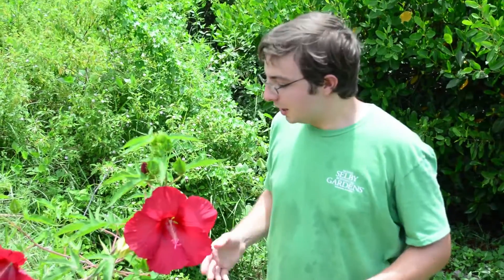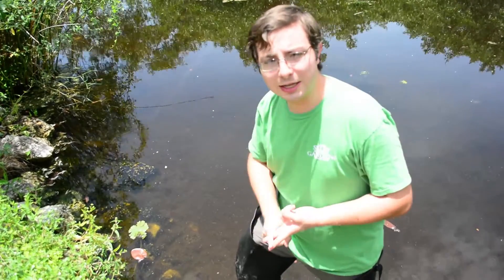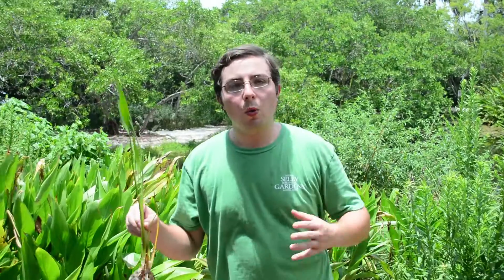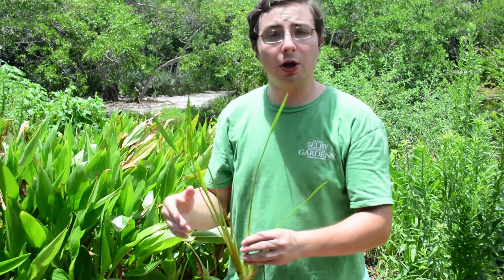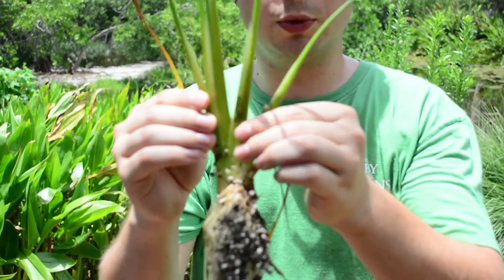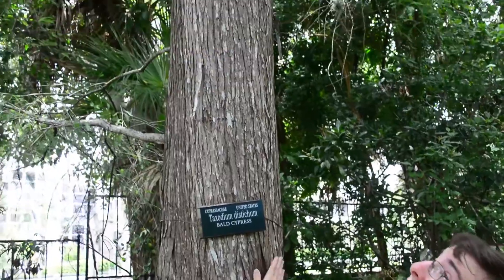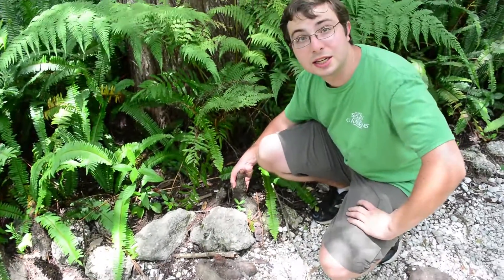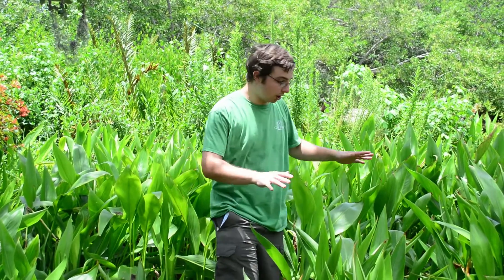Marie Selby Botanical Gardens' EcoQuest: August 2020-Living on the Edge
August's EcoQuest brings you to the edge of Florida's freshwater shorelines to examine the unique plants that thrive there.